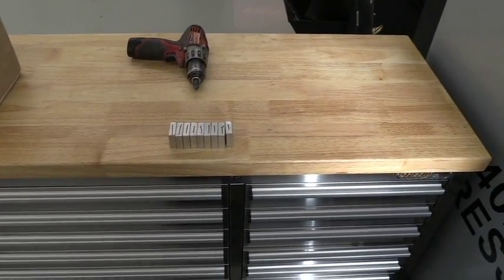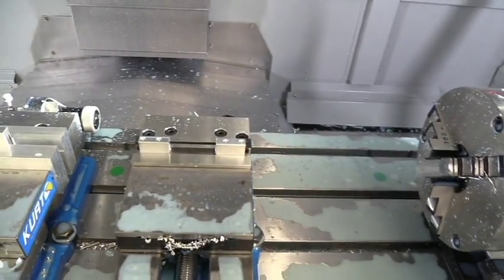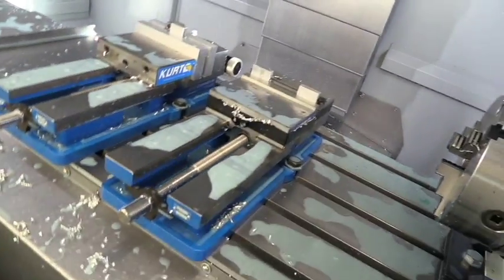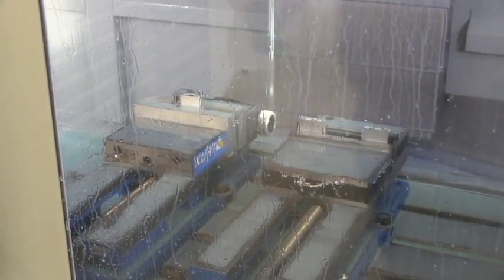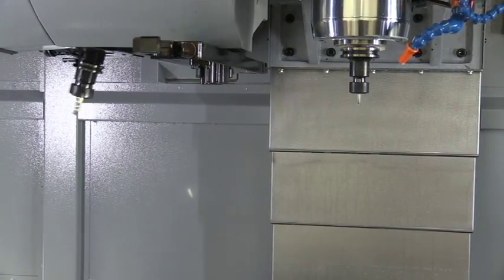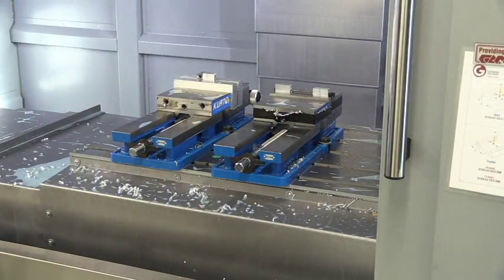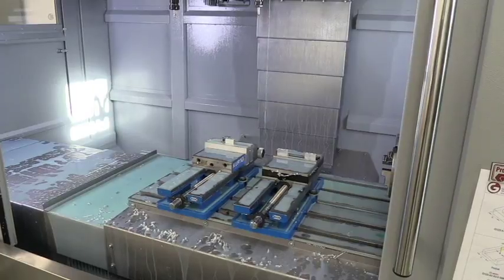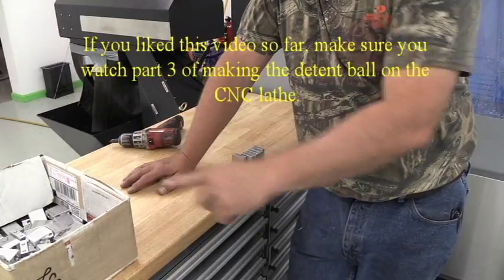How to machine a Ram Rod Retaining Block Part 2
This is part two of three videos where I show you how I make my ram rod retaining blocks.